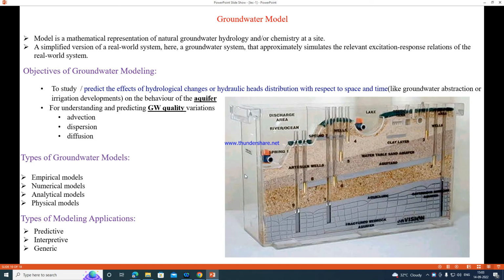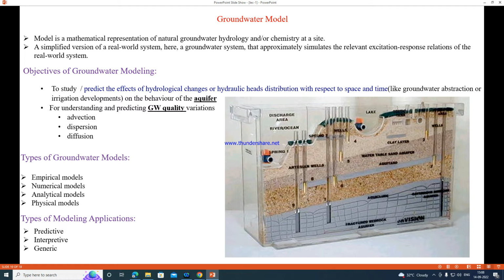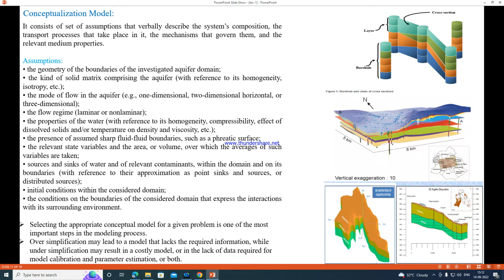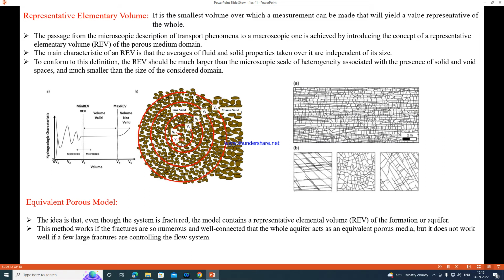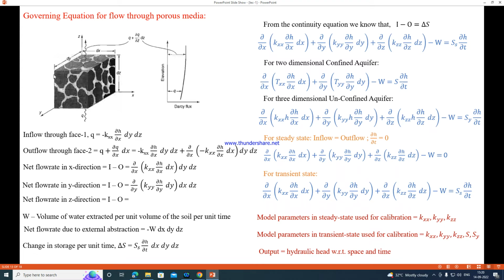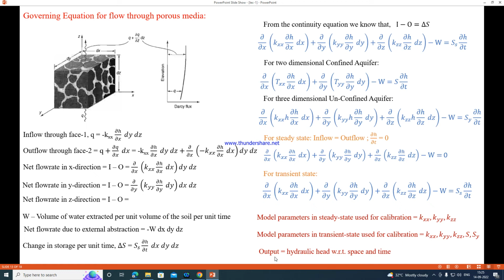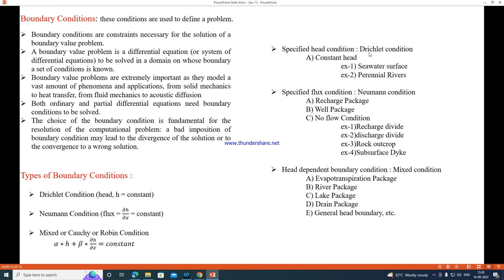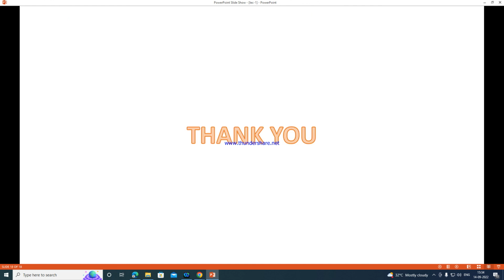Basics of MODFLOW